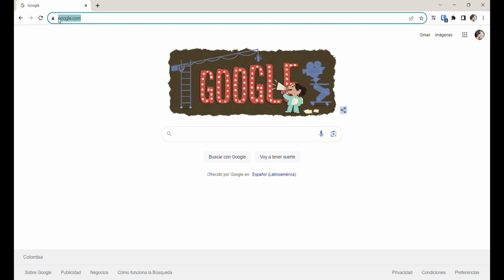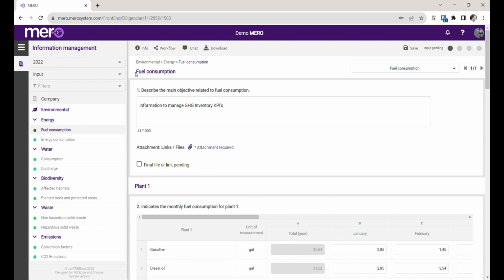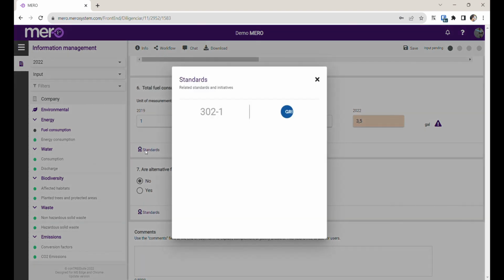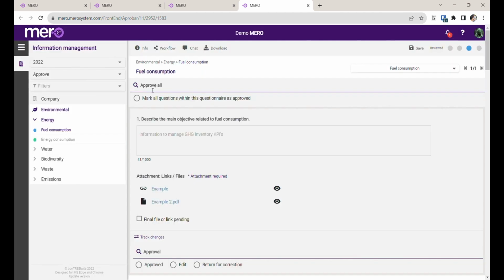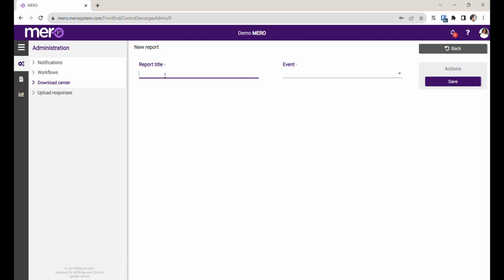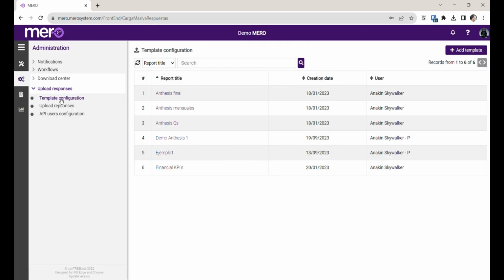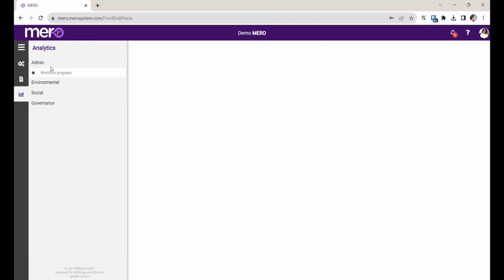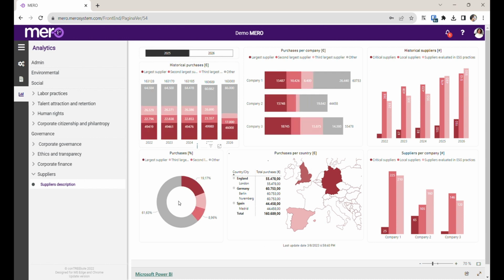Demo Mero - English